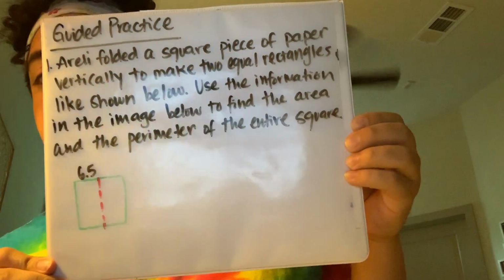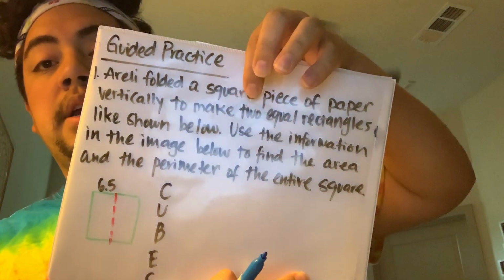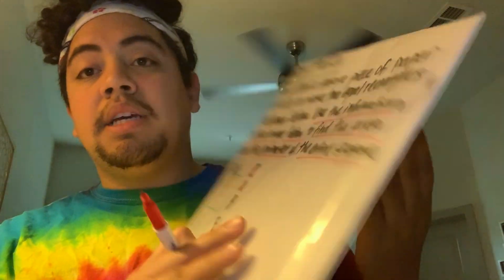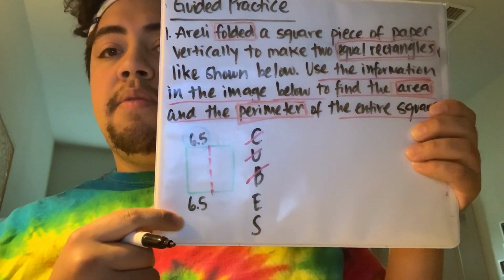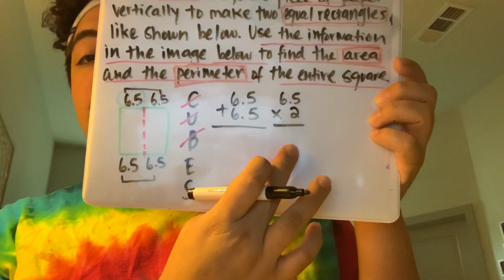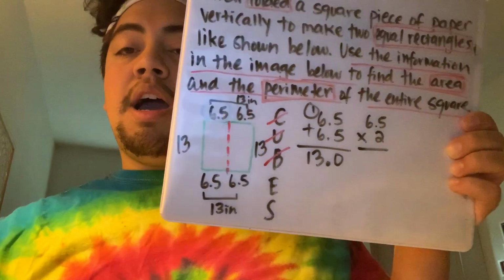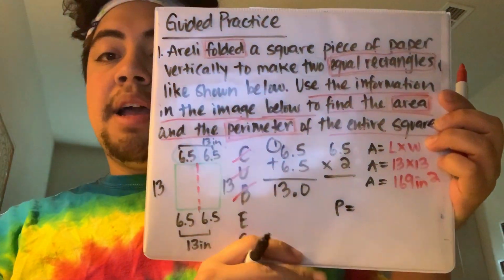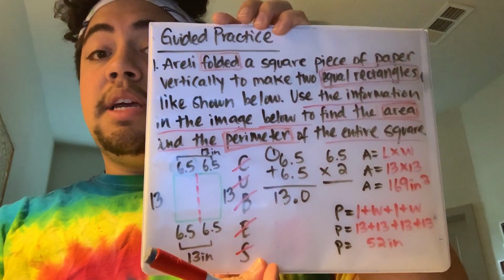04 20 Guided Practice